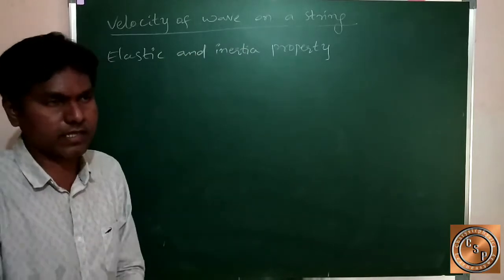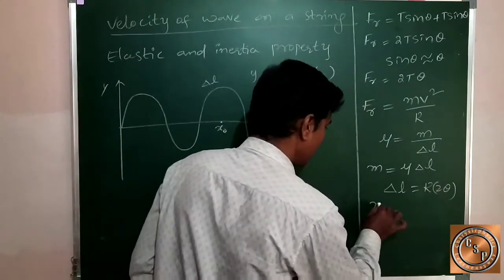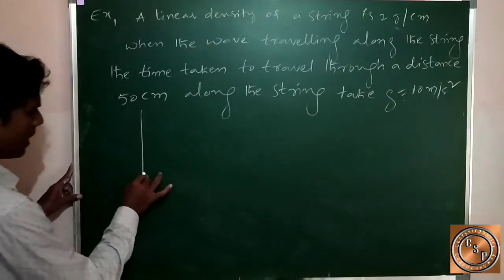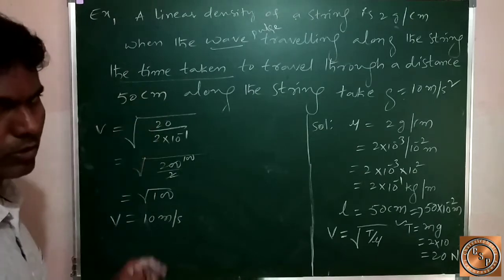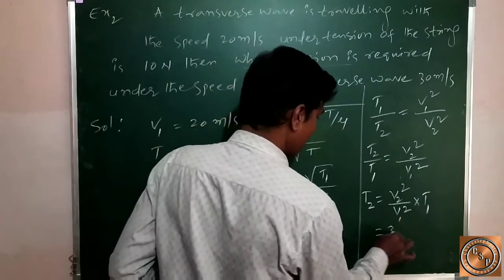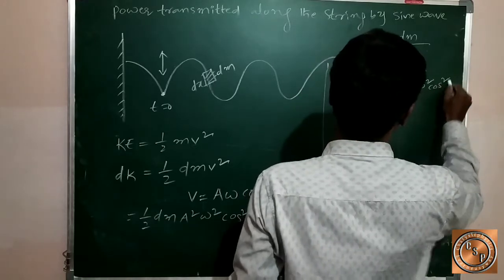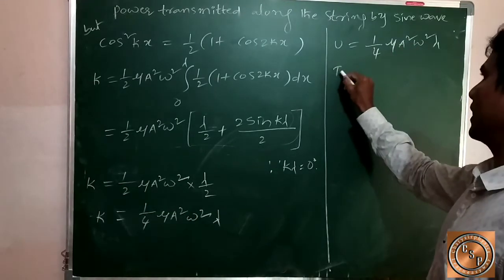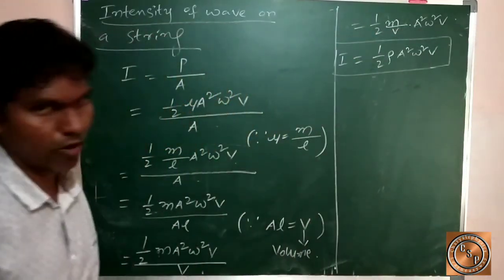Waves video lecture of physics for JEE/NEET by Chary sir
Velocity of wave on a string, power transmitted along the string by sine wave,Intensity of the wave.

Chary sir physics channel to help all the JEE(main&adv)/NEET question papers solving and learn every detail of the subject and make a study plan that will help you prepare with confidence.
To support me in my journey anyone can purchase of anything in Amazon go through in the discription  link below open the link and purchase it will be of great help  follow us on

Amazon product-1